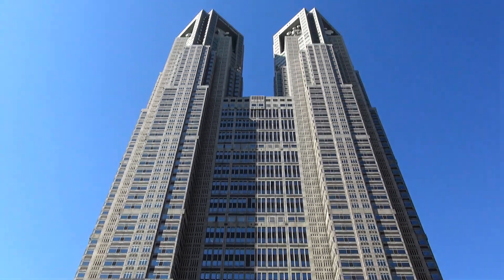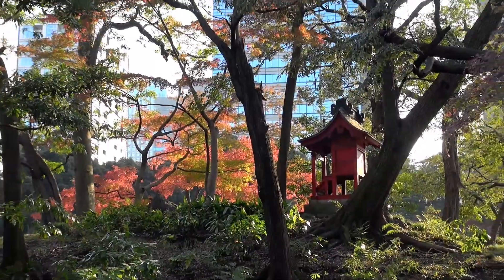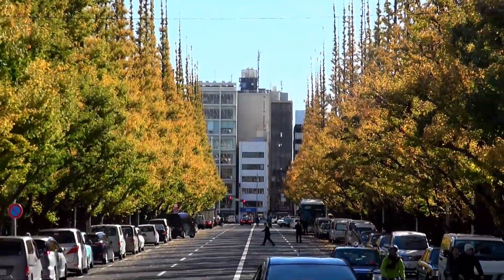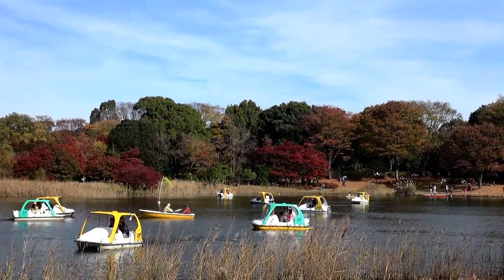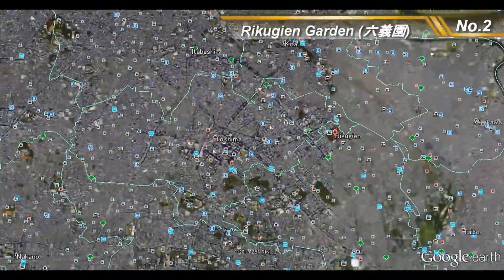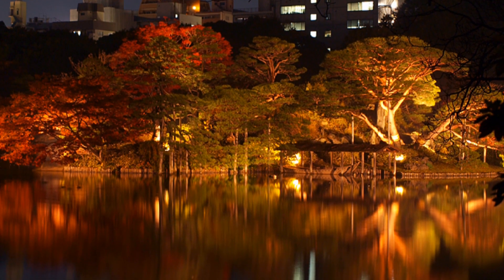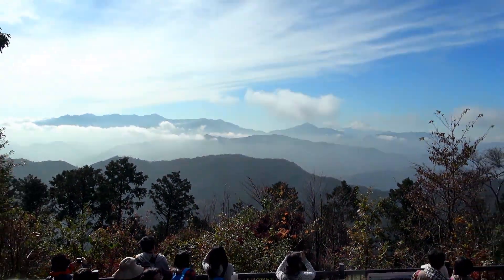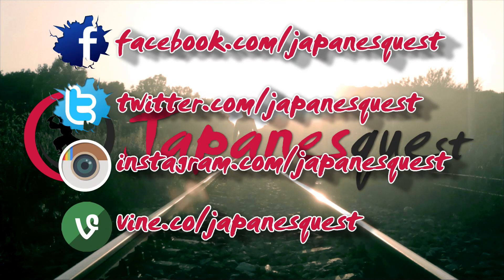Top 5 Places to See the Fall Colors of Tokyo!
Japanesquest presents, the top five places to see the autumn foliage of Tokyo.

"5 Places to See the Fall Colors of Kyoto"